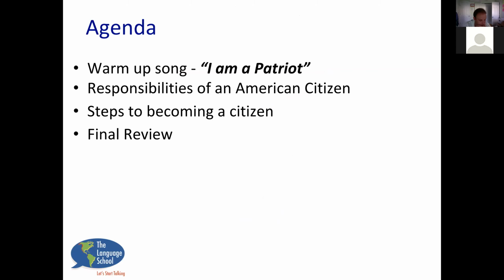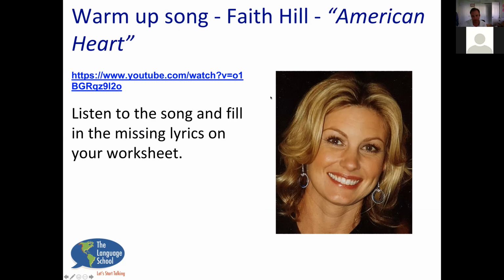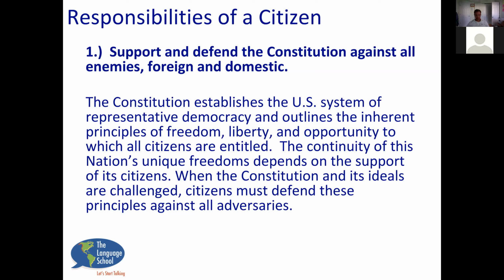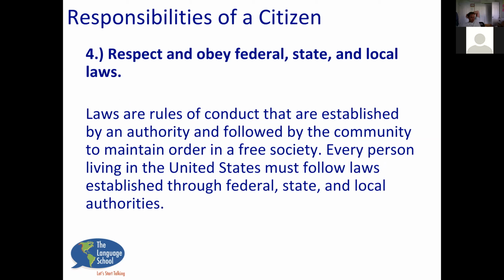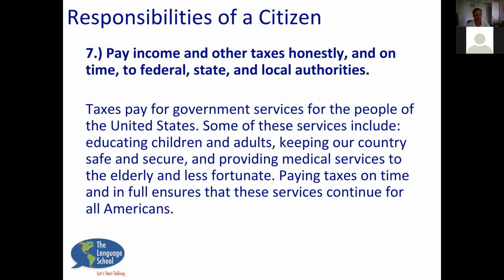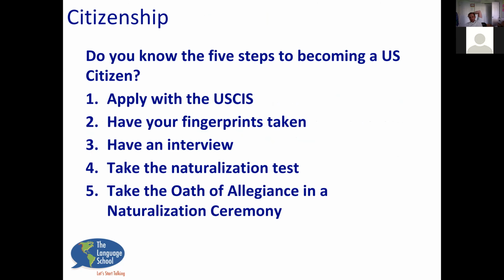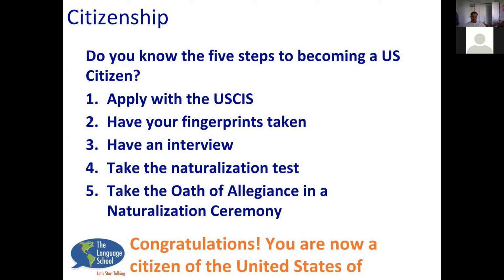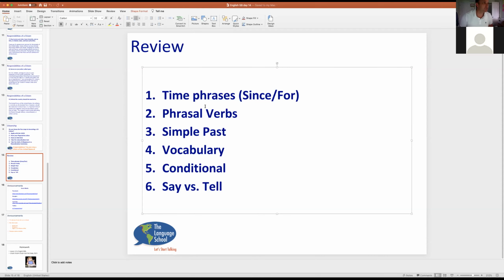Advanced English 2 Lesson 14